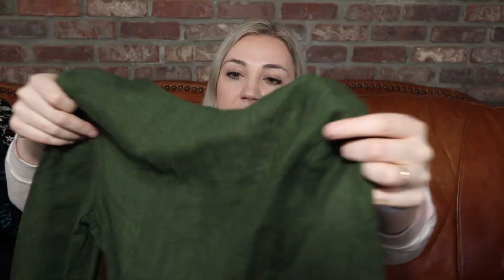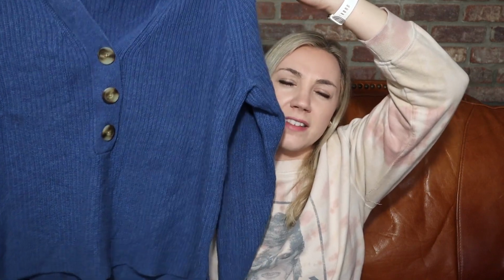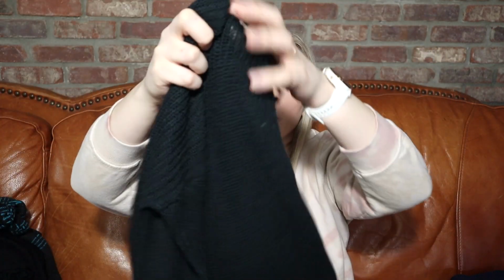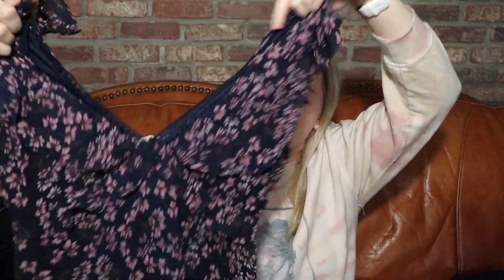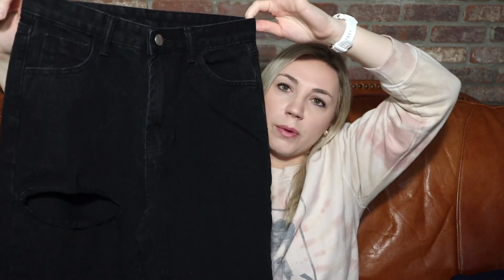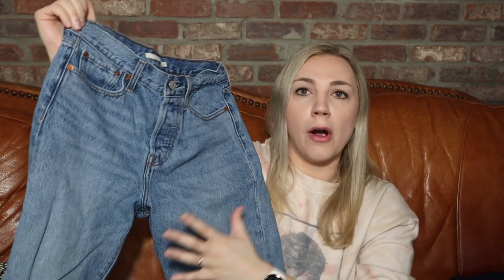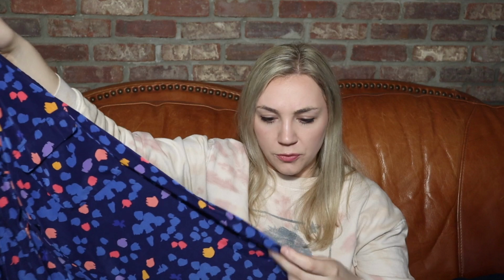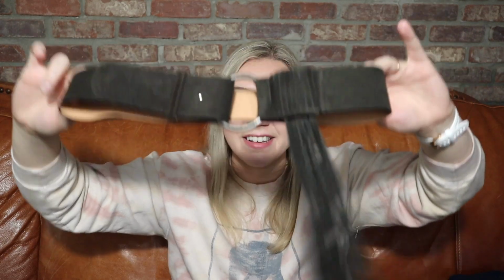ThredUp 200 Pound Rescue Box *What I'm Listing on Poshmark* (Part 3)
:D It's completely free and helps me out a ton!  I make new videos about thrifty shopping, reselling, fashion, and lifestyle every Wednesday and Friday!

Wish List
Amazon Storefront
(reseller tools, books, & more!)

-ThredUp *Get $10 off your first order!*

00:00 - Intro/Recap
01:49 - What I'm Selling